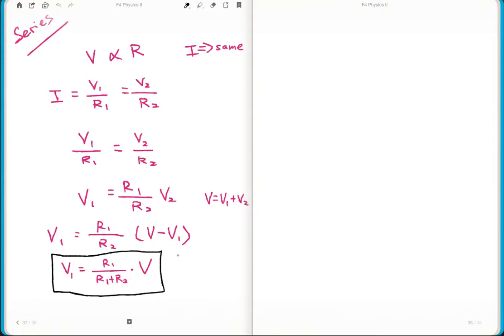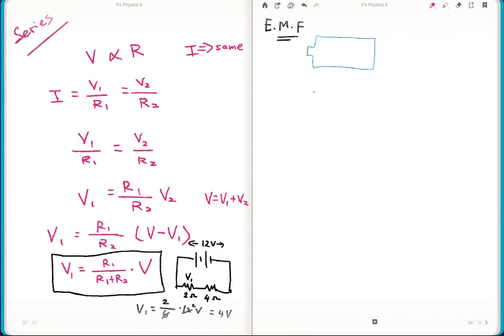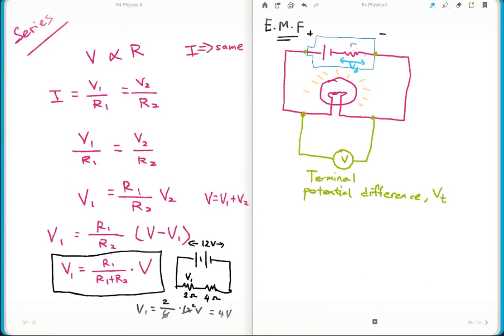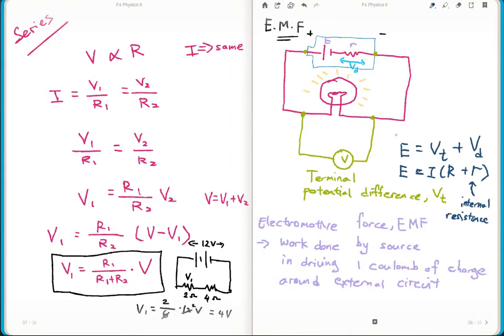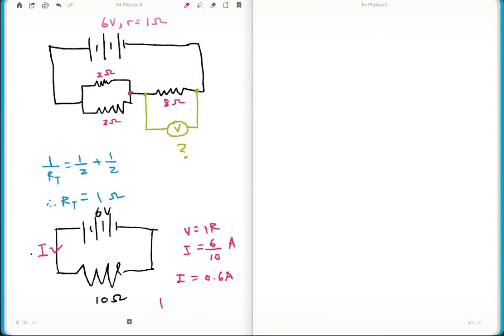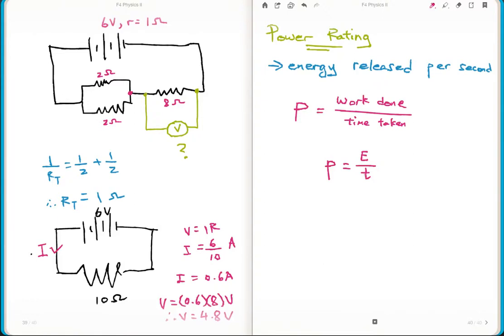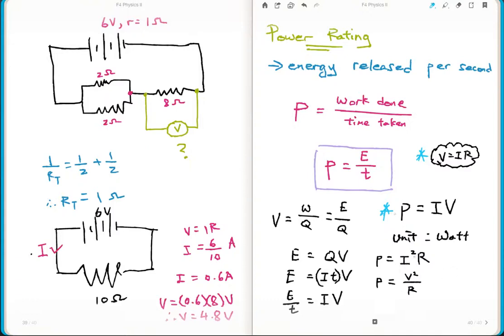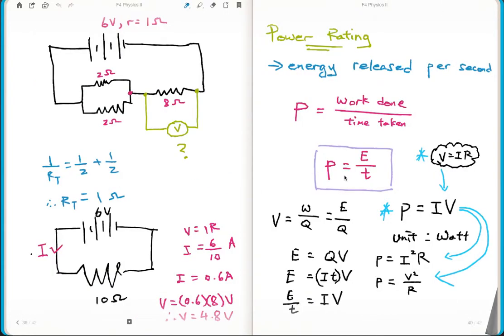SPM Physics F5 Chap 2-4- EMF - Example - Power Rating- Efficiency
This is the last part of F5 Chap 2 -Physics. This video includes of an example of how to solve question relates to parallel and series circuit.